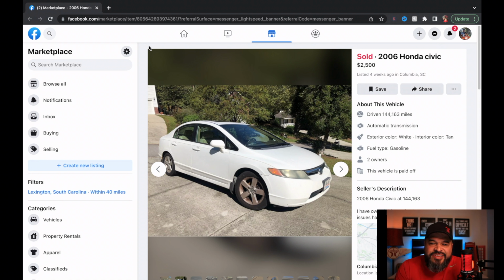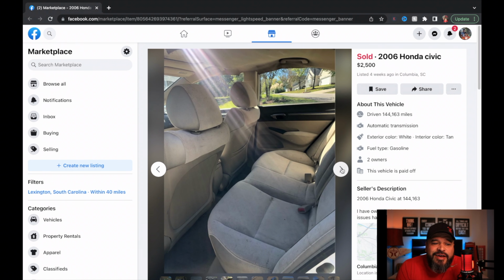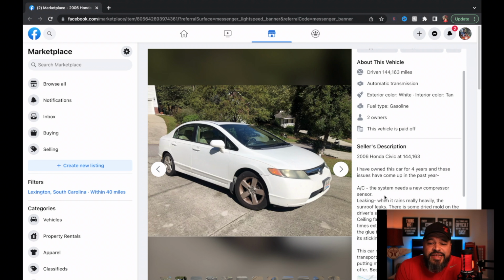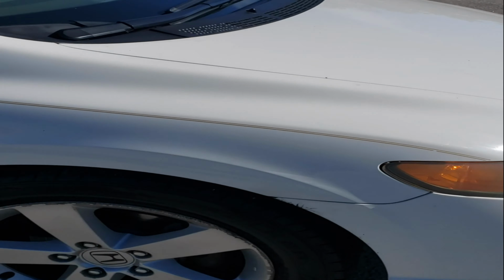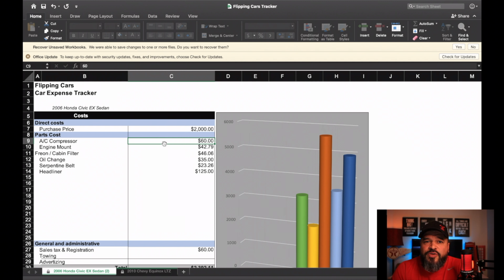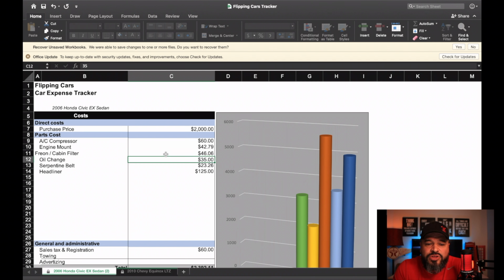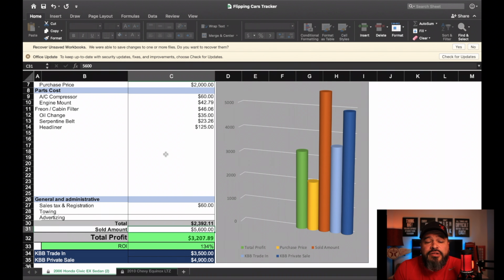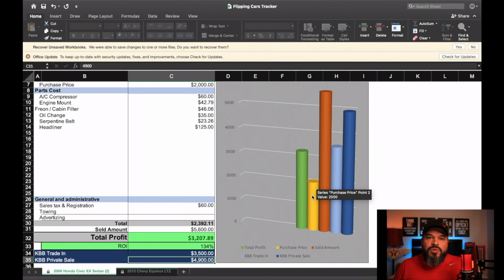Flipping A Car Making $3200 in Profit!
Flipping A Honda Civic for A Big $3200 Profit in less than a week! This is what you can do in car flipping in any market condition. I'll show you what I did and what resources I use to get these results.